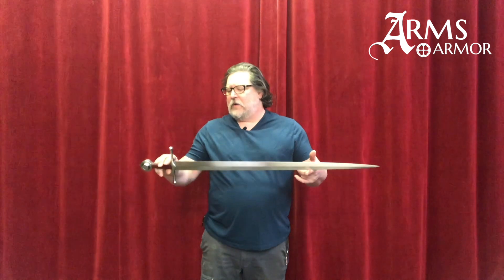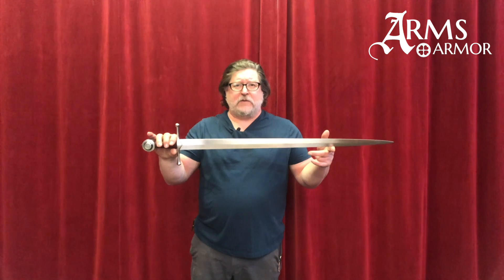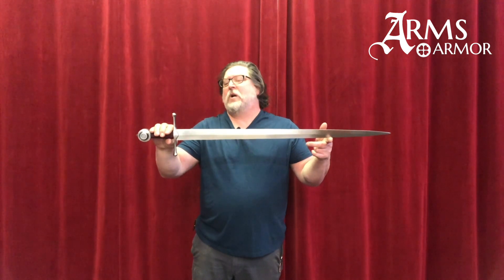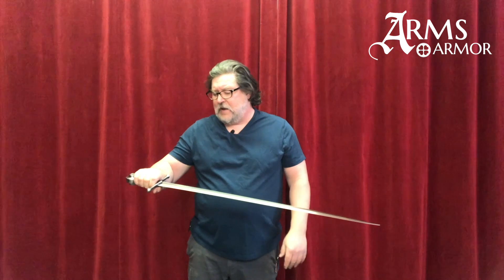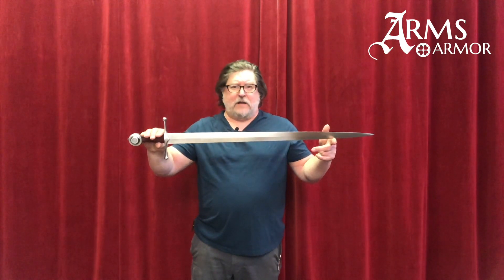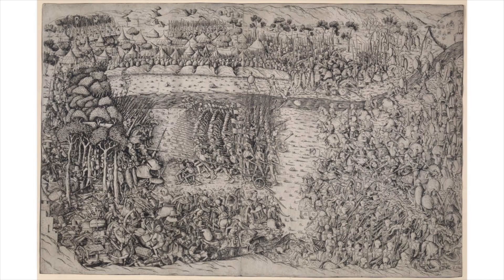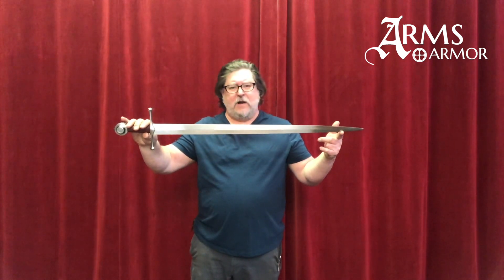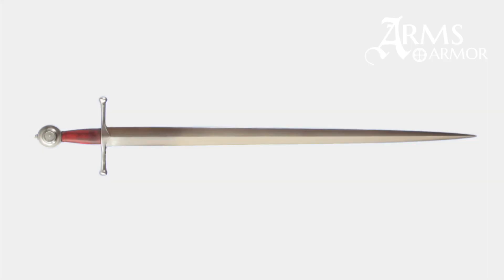Fornovo Sword Spotlight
We take a look at the Fornovo Sword by Arms & Armor. It is an elegant single handed sword from the late 15th C that is light and fast. It also has some interesting handling qualities that we look at in the video. Link to sword